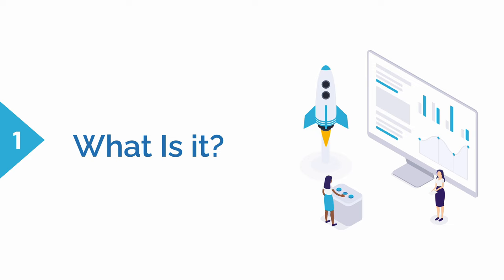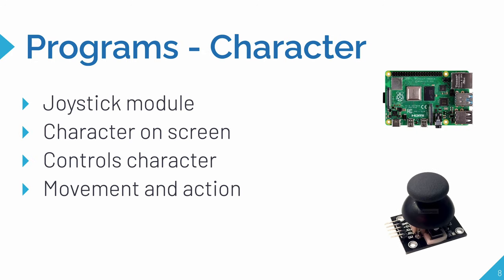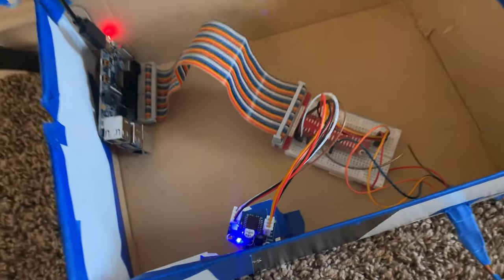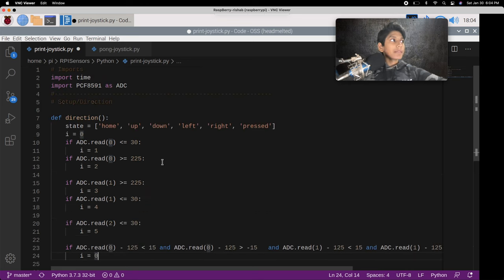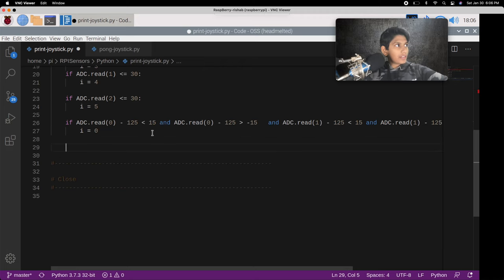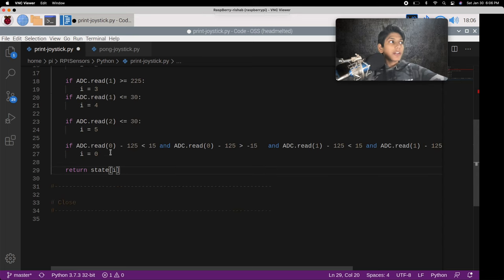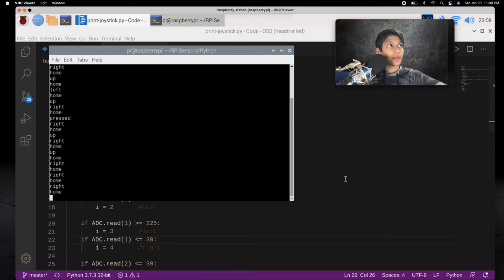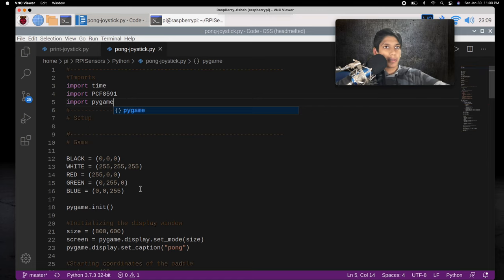Python Pong game on Raspberry Pi with a joystick sensor - Python / Raspberry Pi Project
✨OVERVIEW✨
In this video, we will be introducing the Raspberry Pi module called the joystick. I will show you what it is, how it works, how you can use it, and in the demo, we will make 2 Programs: 1 Simple one to show what direction the joystick is pointed to, and another to actually make a game, and integrate it with the joystick!

✨CHAPTERS✨
0:00 Intro

✨LINKS✨
GitHub: Coming Soon!

v=H__PnCBHMHg&t=15s